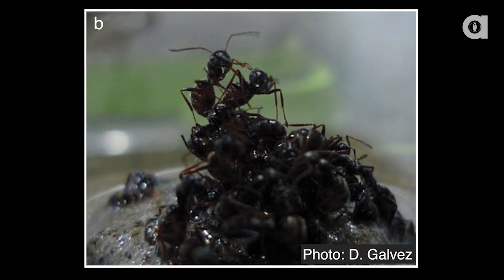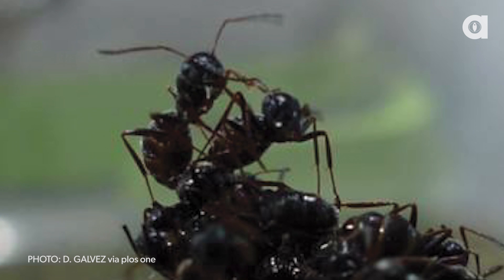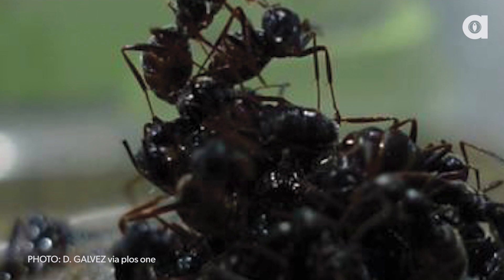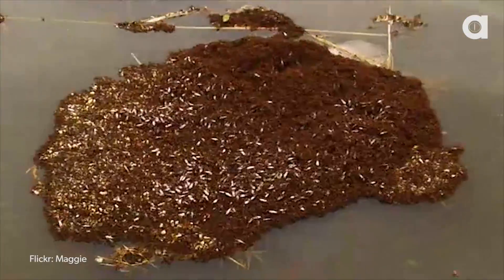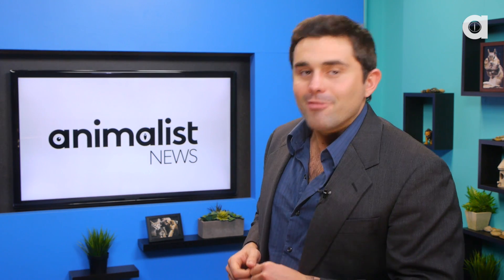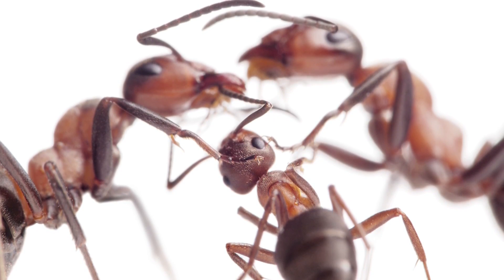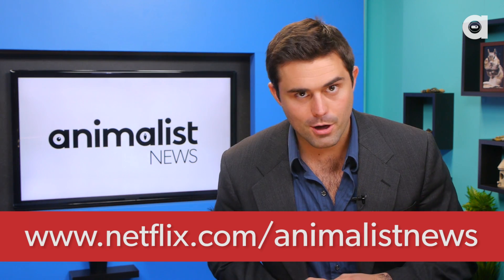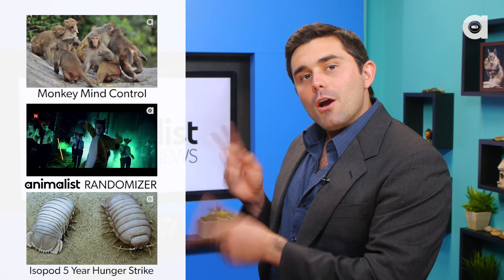Ants Build Floating Raft Out Of Their Babies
Ants build floating raft out of their own bodies to save themselves and their queen during floods!